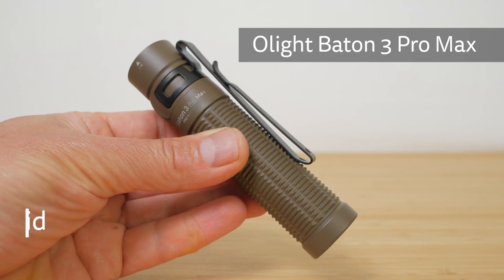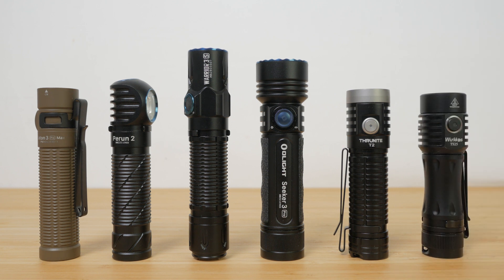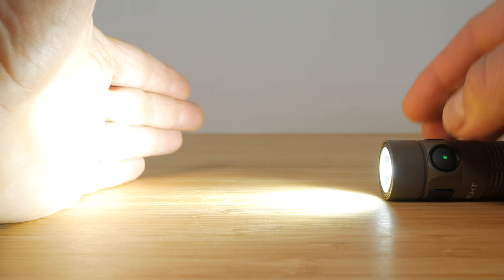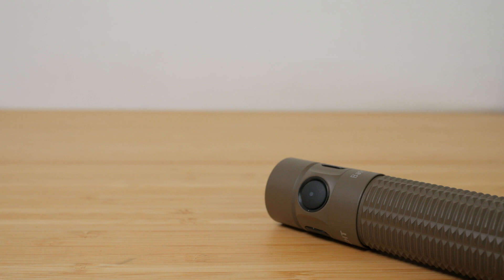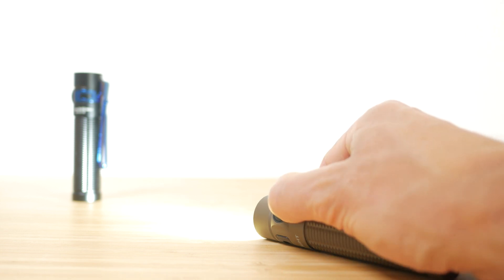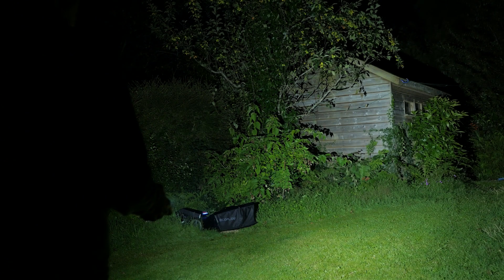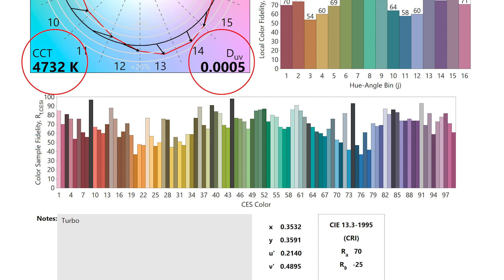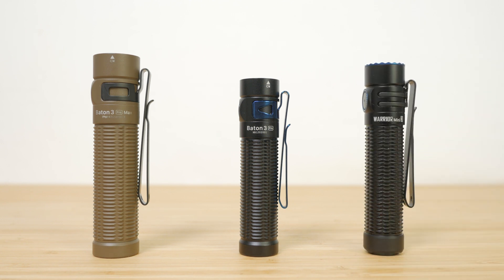Olight Baton 3 Pro Max EDC Torch Review | 2500 lumens, Magnesium | The Good & Not So Good!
Olight Baton 3 Pro Max is a compact EDC or Every Day Carry torch made of a lightweight magnesium alloy with a 2500 lumen turbo mode.

More importantly for most people, Olight claims it can maintain its 800 lumen high mode for up to four hours thanks to its larger 5000mAh 21700 Lithium-ion battery. I’ll test its lumen and runtime claims and run through all its features. I’ll also compare it to other similar torches from Olight and other brands.

I’ve done a full roundup of keychain torches, pocket EDC torches and head torches so please see links to those videos down below. The keychain torch video might be particularly useful for an introduction to some of the terms I use in this video if you’re new to all this.

Olight Baton 3 Pro Max
Olight Seeker 3 Pro
Olight Perun 2
Olight Warrior 3S
Thrunite T2

Music in video from:
Timestamps:
0:00 *Intro*
0:50 *Overview* What's in the box, carry options, size comparison, weight
2:04 Magnesium & aluminium versions, build, IPX8
2:34 Proximity sensor and disabling the sensor temporarily and semi-permanently
3:38 Charging 5000mAh 21700 Li-ion battery
4:39 Magnetic tail cap - supports torch as a work light
4:49 User interface
5:51 Shake activated side switch, battery indicator
6:18 Timer mode
6:44 *Performance* LED options
7:11 Runtime tests, temperatures
8:31 Beam range, comparison to other torches
9:08 Colour temperature and accuracy tests
9:50 *Conclusions*